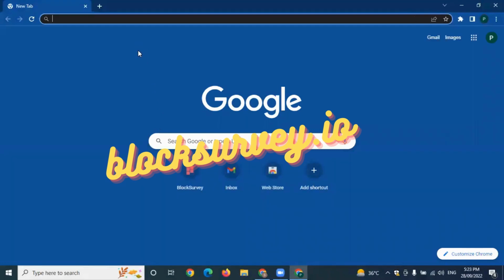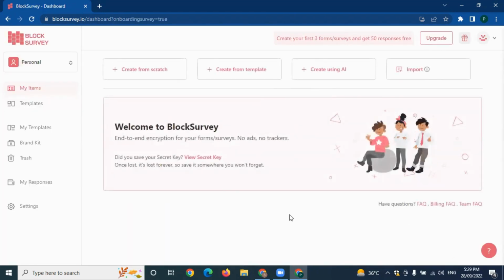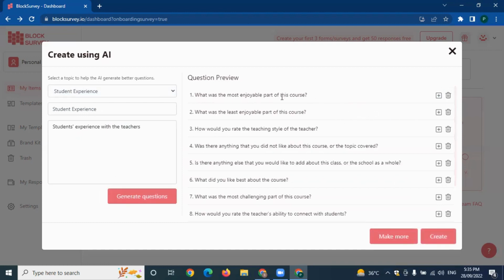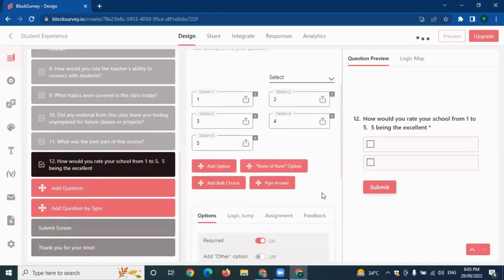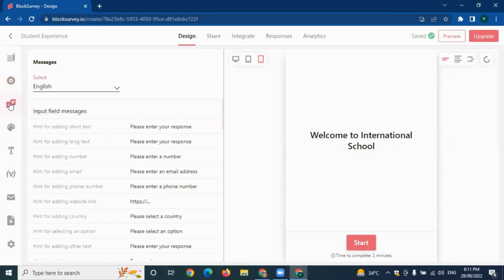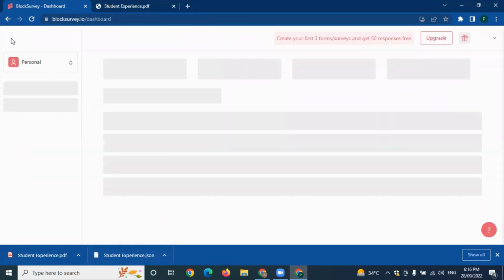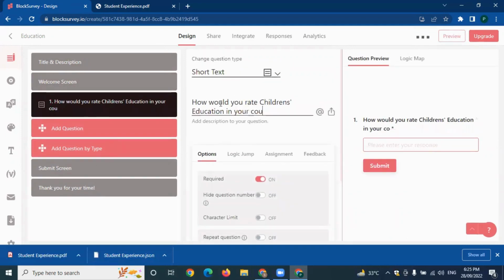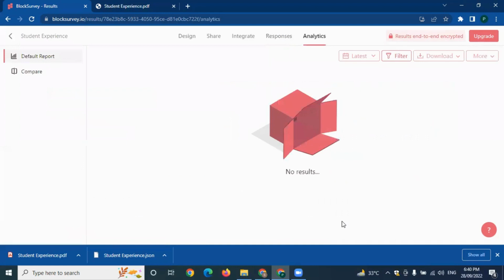BlockSurvey - An End- to-End Encrypted website to create Assessments, Forms, Questionnaires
This video is about these topics:
Survey Tools
Survey Tools for Education
Survey Tools free
Free Online Surveys for Education
Free Online Survey tools Google Forms

Description

Blocksurvey is a way that enables you to create end to end encrypted surveys, assessments, questionnaires, forms, polls easily.
This video explains how to use all the wonderful features of blocksurvey and get your audience involved.